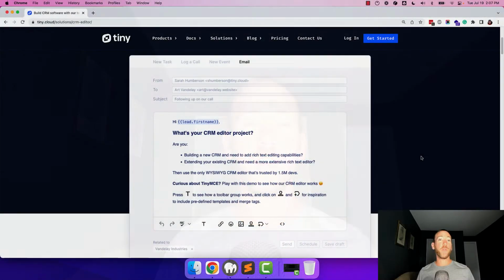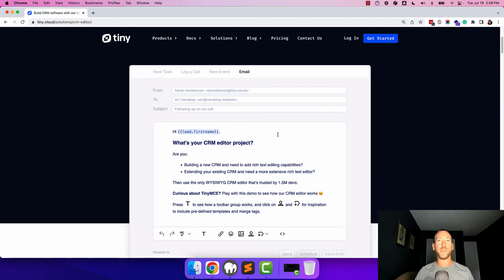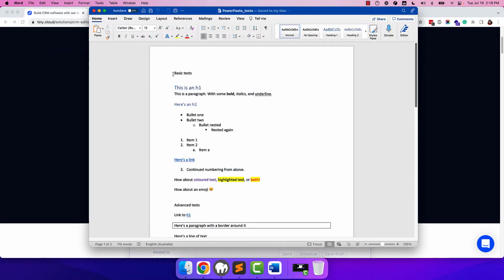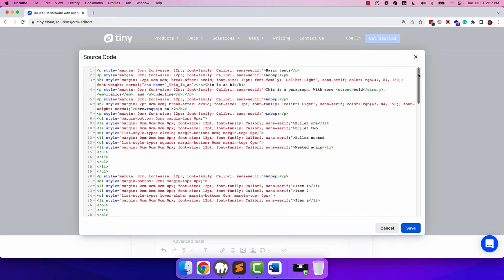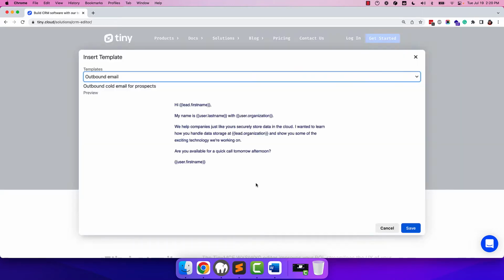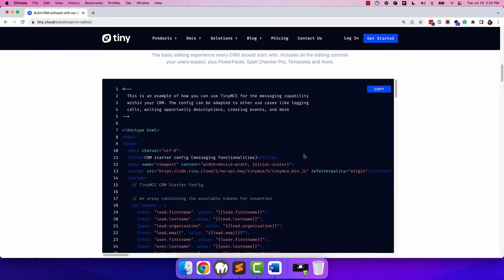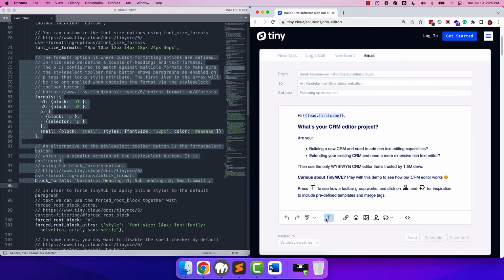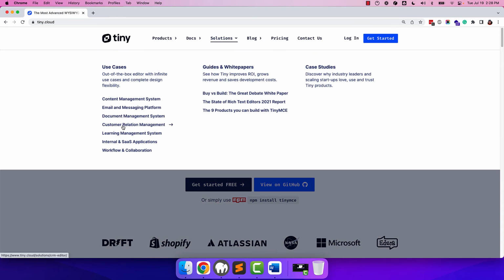CRM editor | TinyMCE Product Tour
Building a Customer Relationship Management system is easy if you use TinyMCE as your CRM editor. We’ll walk you through the CRM configurations highlighting TinyMCE features best used in CRM systems. → CRM Starter Config

Table of Contents:

00:00 - Intro
01:03 - Streamlined UI
02:27 - Enforce strict formatting
04:54 - Personalization
06:01 - Code walkthrough
08:30 - Next steps